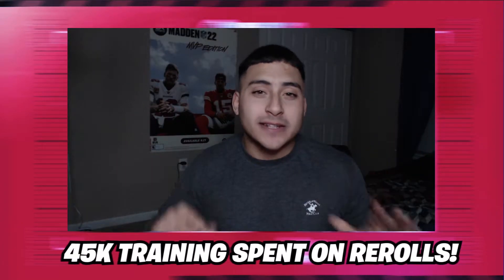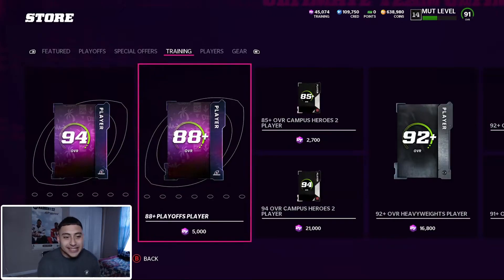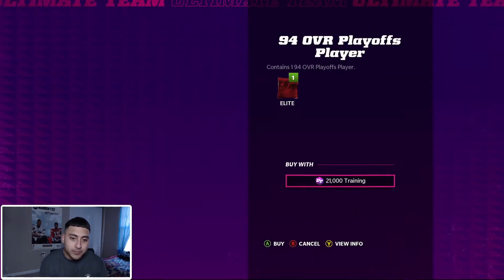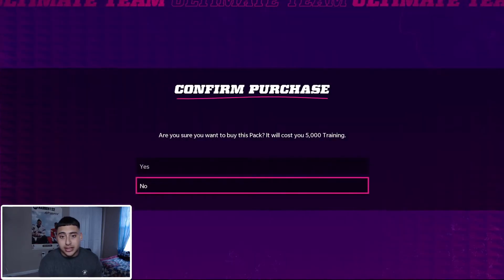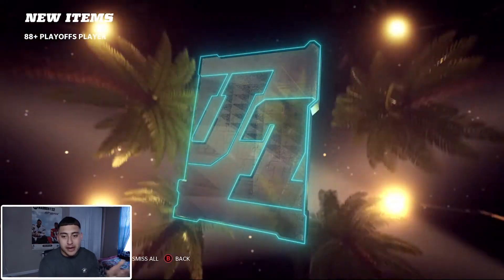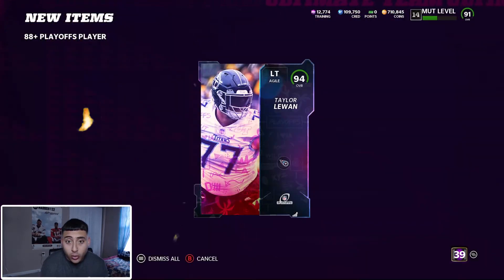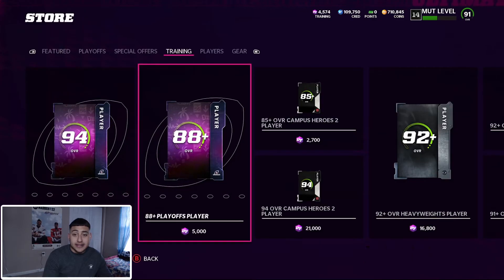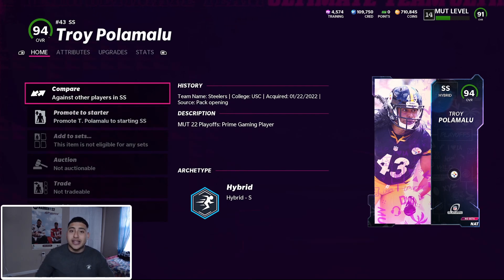*NEW* 45K TRAINING SPENTING SPREE! 88+ PLAYOFF REROLLS! LTD? MADDEN 22 ULTIMATE TEAM